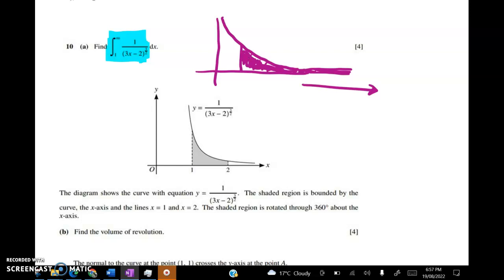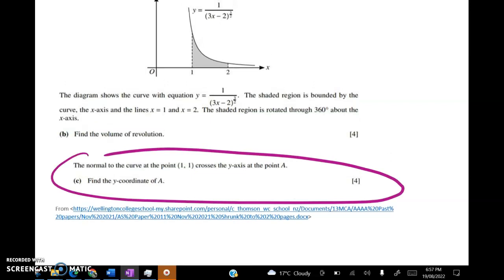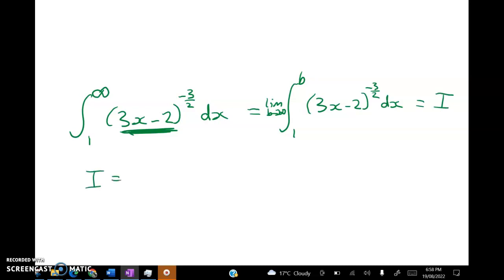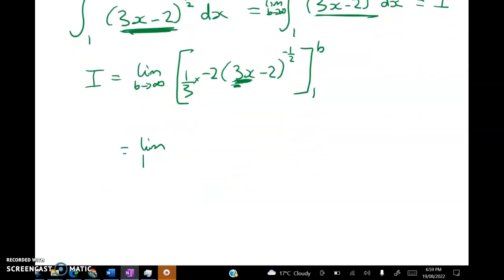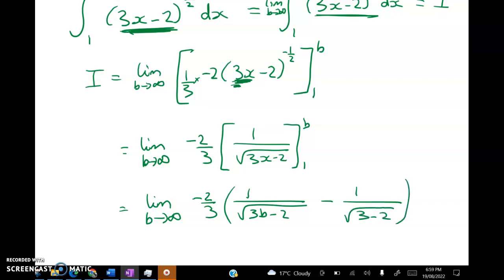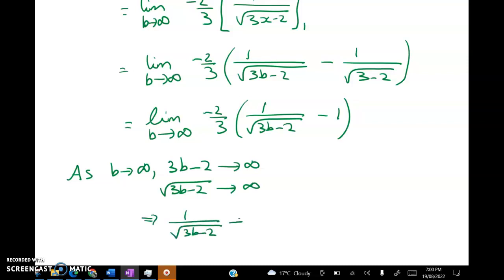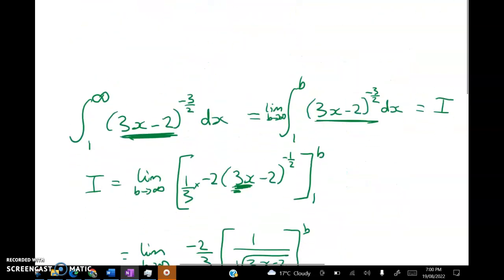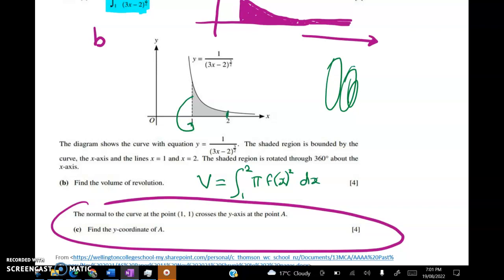13MCA/12MCA AS Oct/Nov 2021 Ppr 11 Q10 - improper integral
Volume of solid of revolution. Improper integral. Normal to the curve